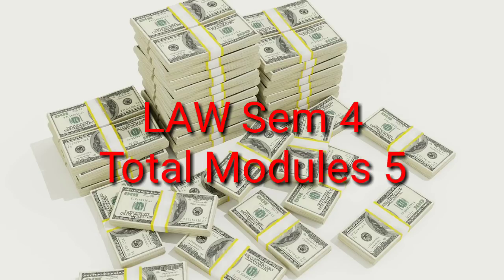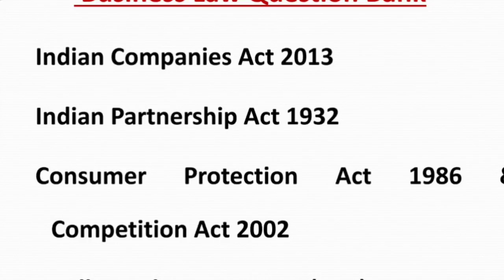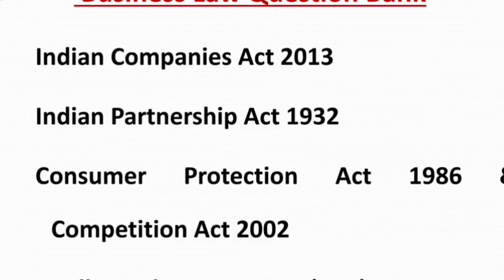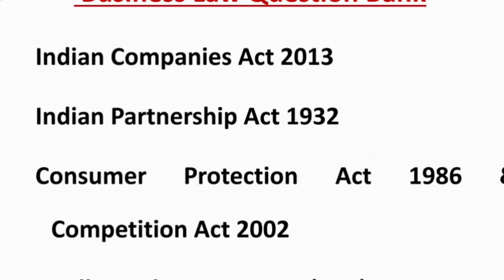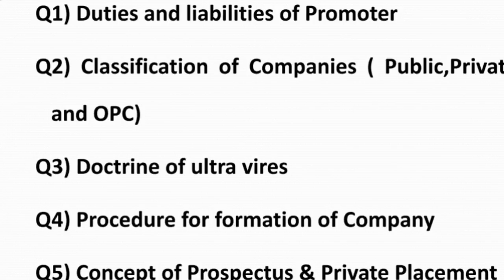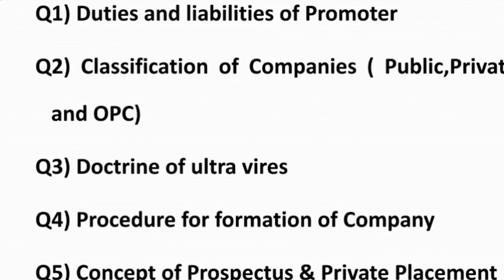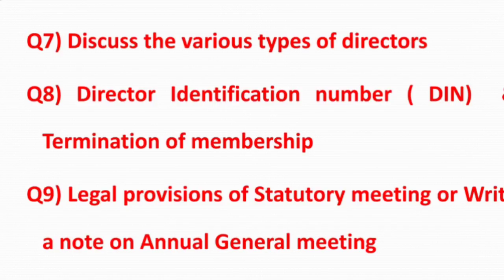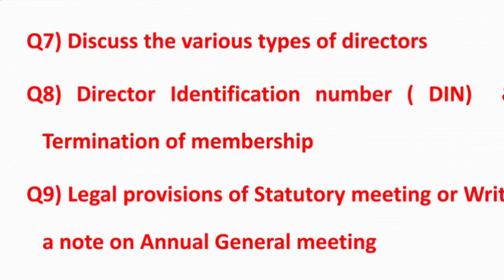SYBcom Sem 4 Business Law Expected Questions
Hello friends in today's video I will tell you Important Question Bank for Sybcom Sem 4 of Business Law